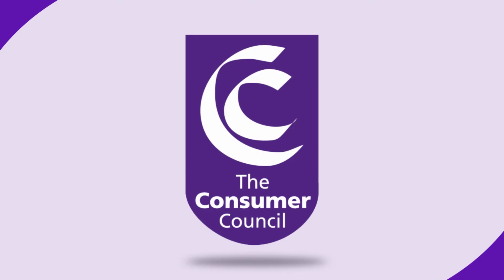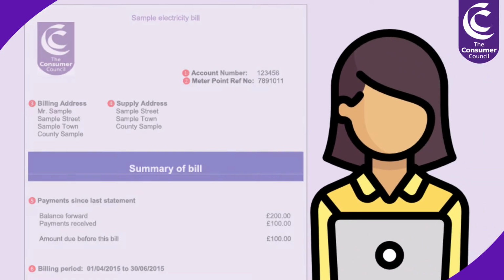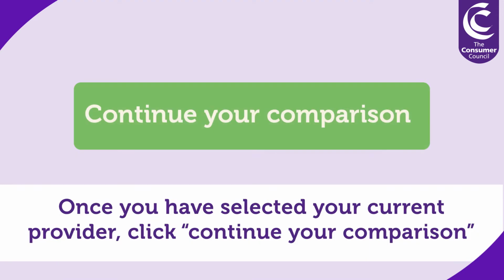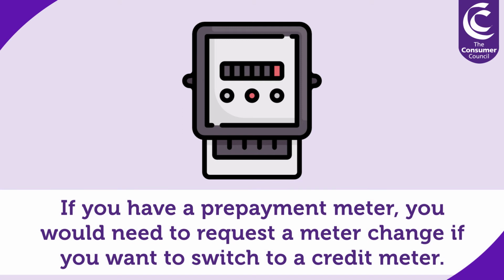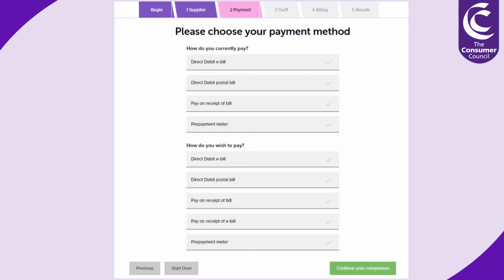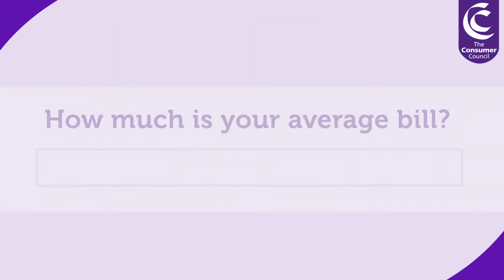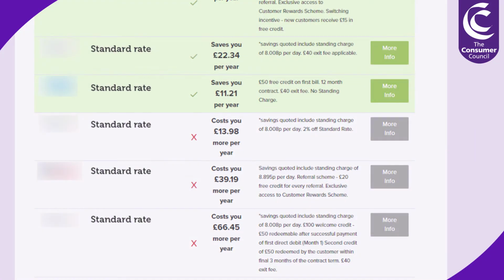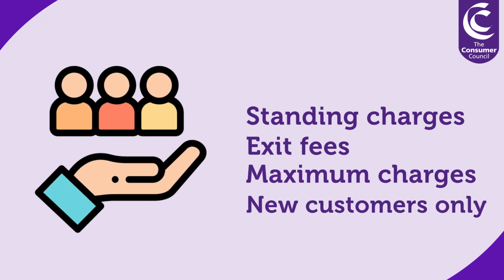The Consumer Council Switch & Save Energy Tool | How to use